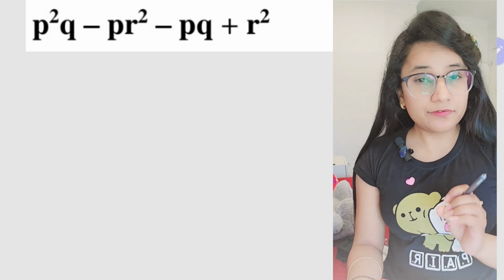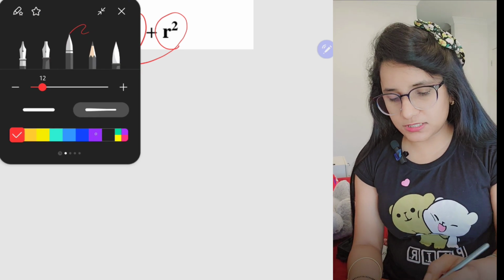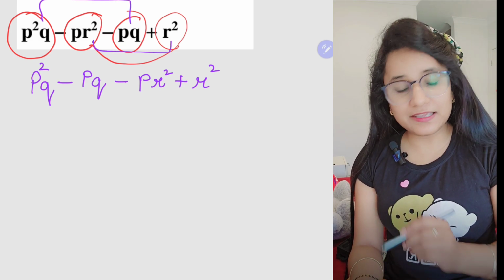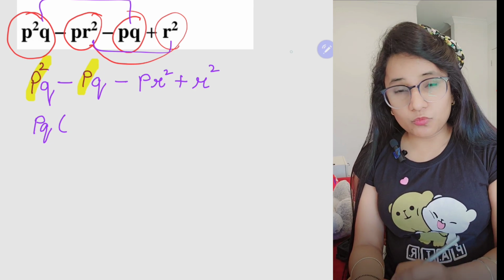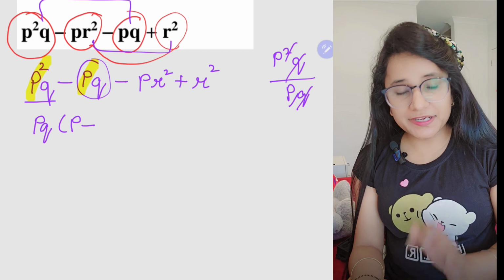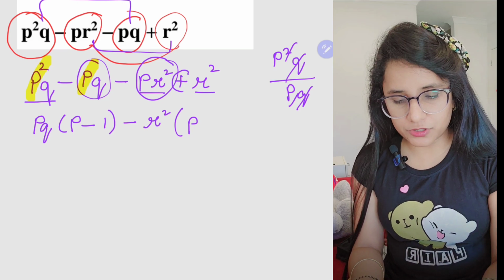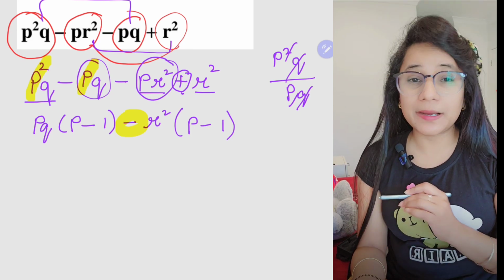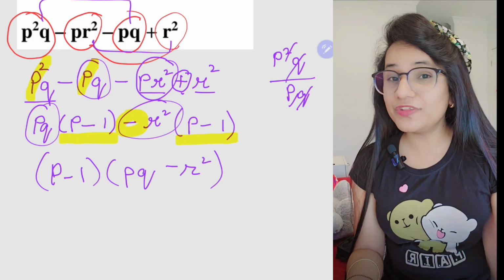Factorization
Factorization (taking out common) @RectilinearLearning23